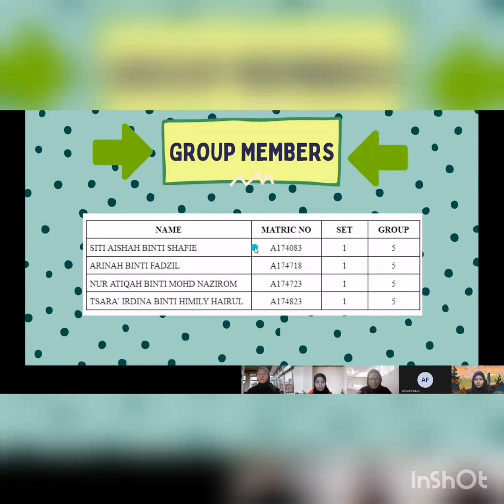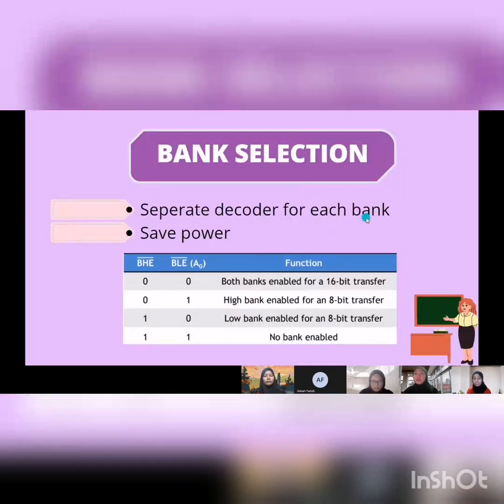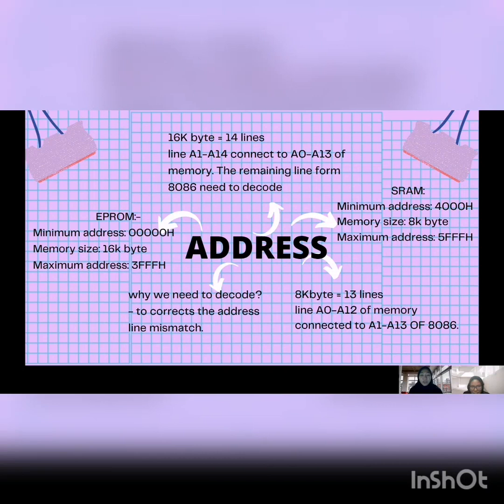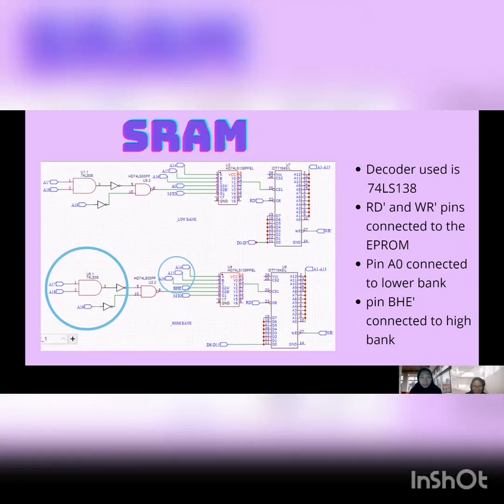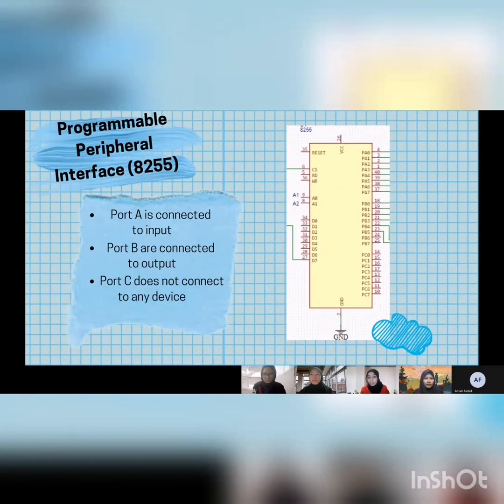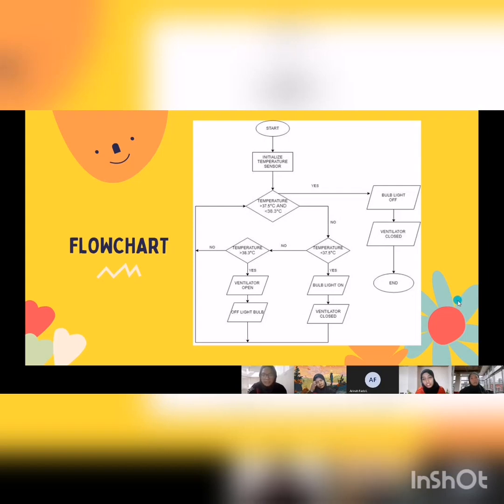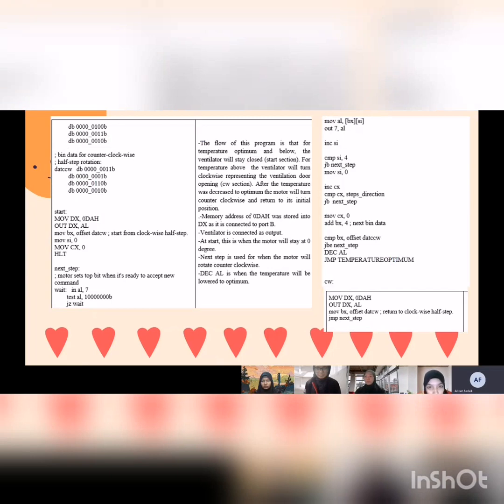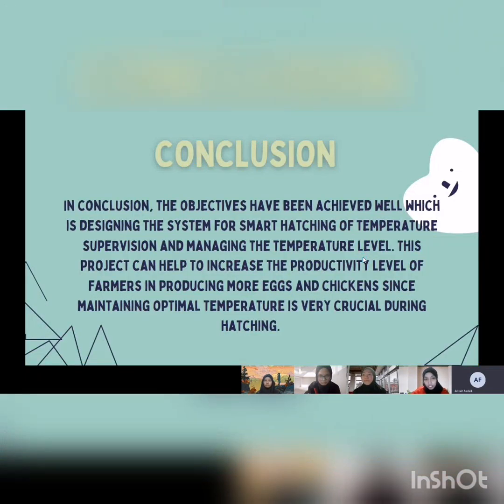Group 5 Smart Control Hatching Incubator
KKKL3293 MICROCOMPUTER AND MICROPROCESSOR